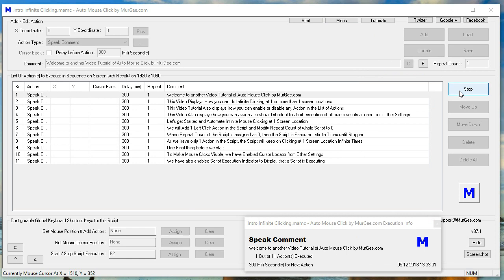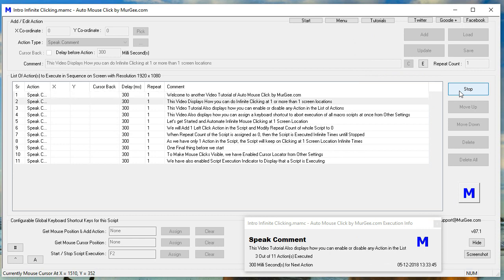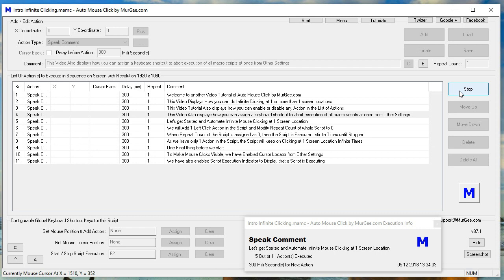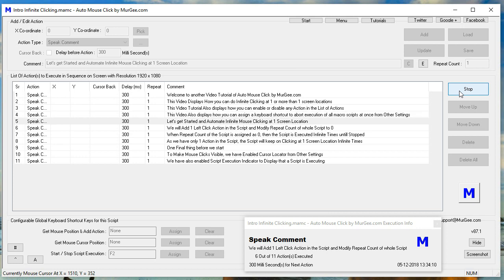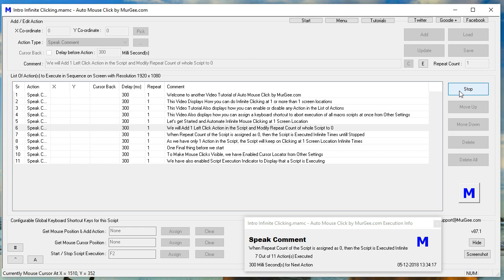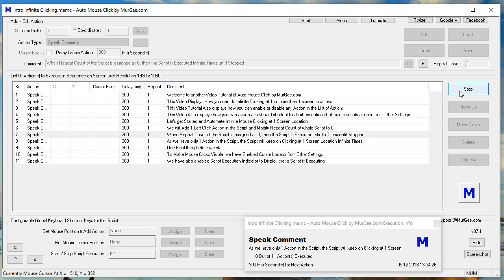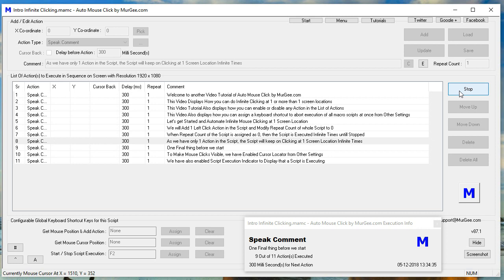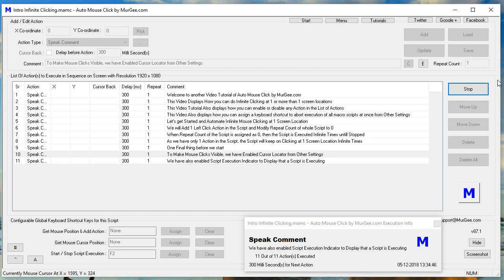Infinite Mouse Clicking at 1 or more Screen Locations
Welcome to another Video Tutorial of Auto Mouse Click by MurGee.com available
This Video Displays How you can do Infinite Clicking at 1 or more than 1 Screen Locations.
To Disable any Action in the Script, you can Modify it's Repeat Count to 0. Note that Every Action can be assigned a Repeat Count, also note that Repeat Count of Whole Script is different from Macro Action's Repeat Count.
This Video Also displays how you can assign a Keyboard Shortcut to abort execution of all macro scripts at once from Other Settings.

Let's get Started and Automate Infinite Mouse Clicking at 1 Screen Location.
We will Add 1 Left Click Action in the Script and Modify Repeat Count of whole Script to 0.
When Repeat Count of the Script is assigned as 0, then the Script is Executed Infinite Times untill Stopped.
As we have only 1 Action in the Script, the Script will keep on Clicking at 1 Screen Location Infinite Times.
One Final thing before we start:
To Make Mouse Clicks Visible, we have Enabled Cursor Locator from Other Settings.
We have also enabled Script Execution Indicator to Display that a Script is Executing.

To Automate Infinite Clicking at 2 Screen Locations, Add Another Left Click to the Script, Modify Repeat Count of Script to 0 and Start Execution of the Script.

The Script can be started / stopped by pressing the Keyboard Shortcut Assigned in the Script or can be stopped by Keyboard Shortcut Assigned in Other Settings.